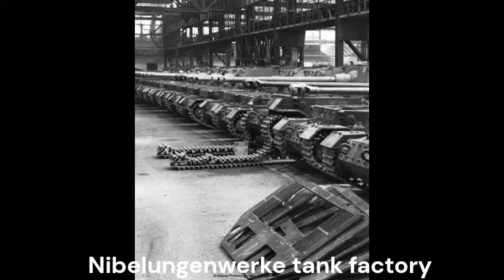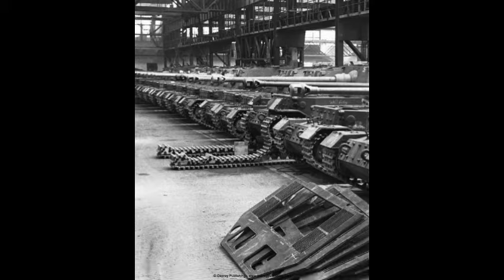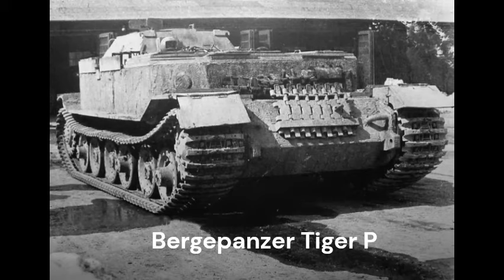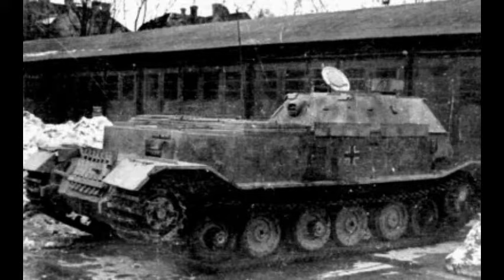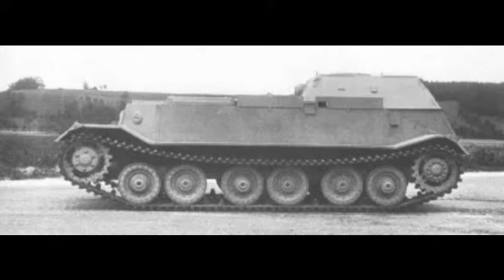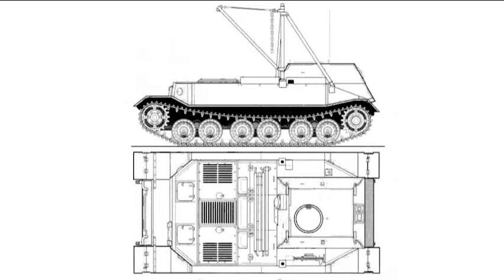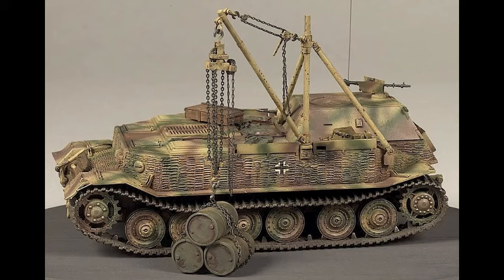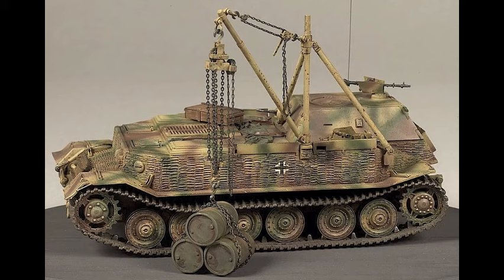Bergepanzer Tiger (P) - Recovery Vehicle on a Tiger Tank Chassis (’43 – ’44)